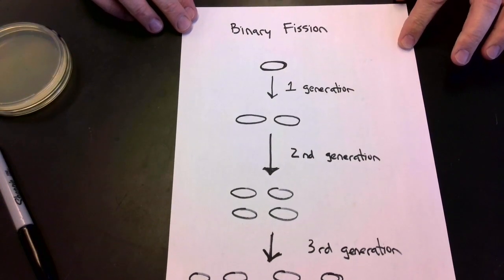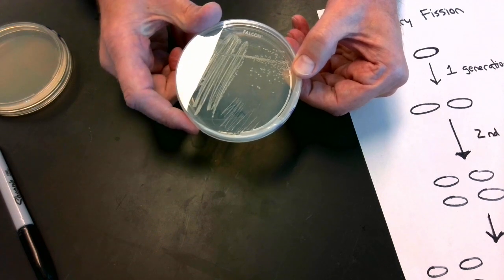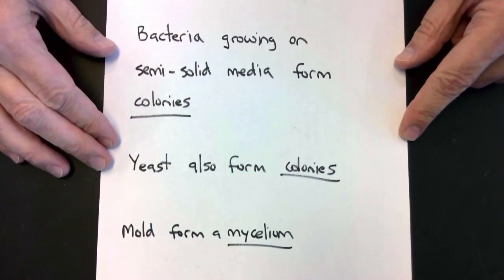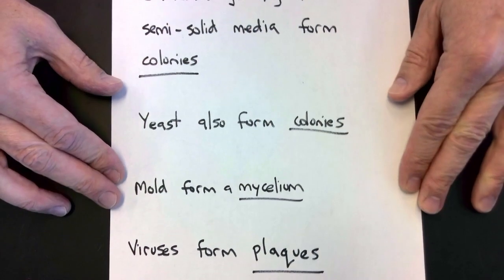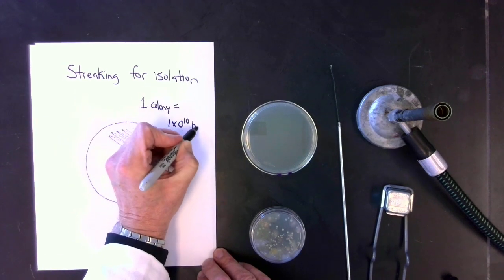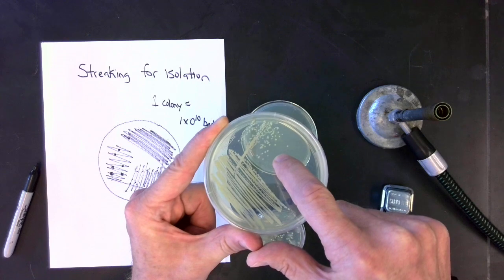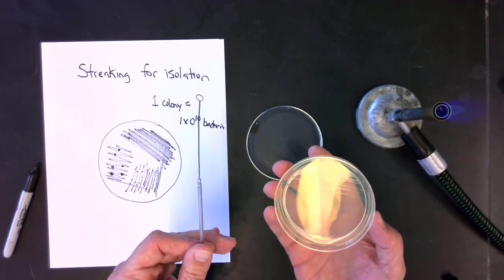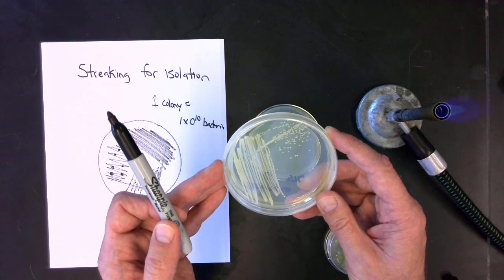FST104L Microbial Cultivation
This video supports part of Assignment 3 for FST104L.